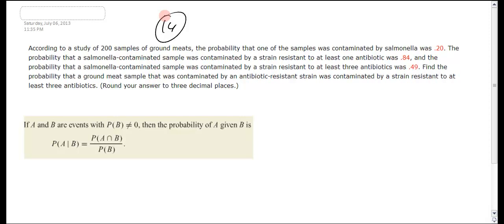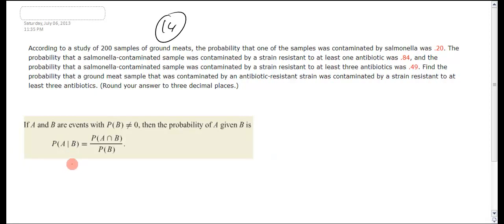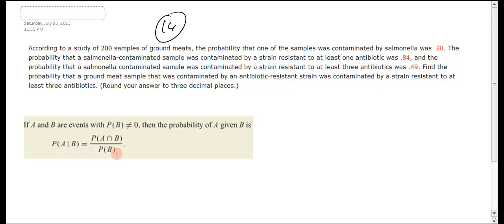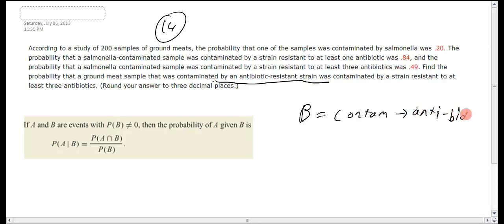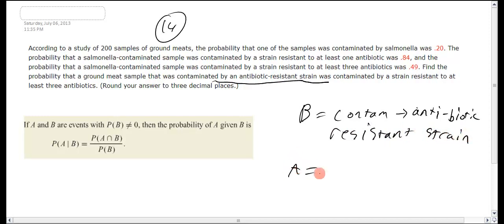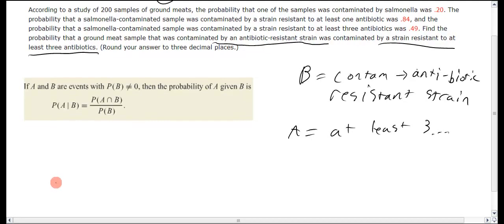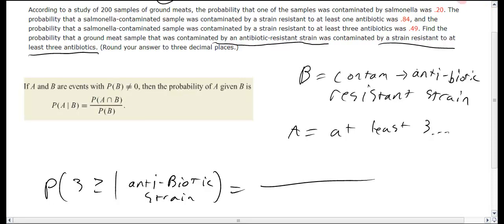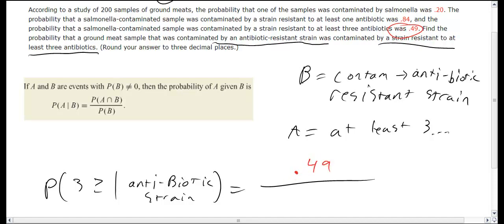MAT217 7.5 Problem 14